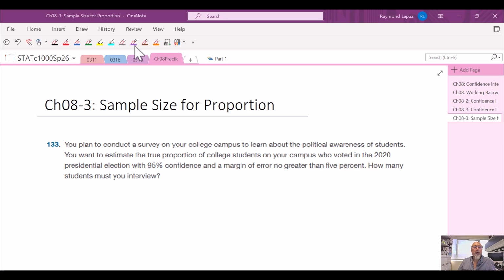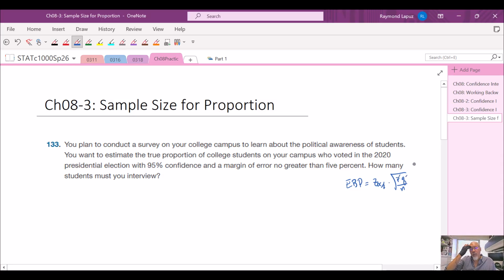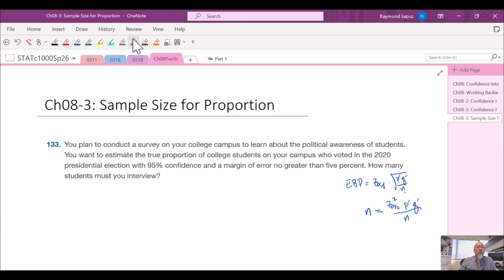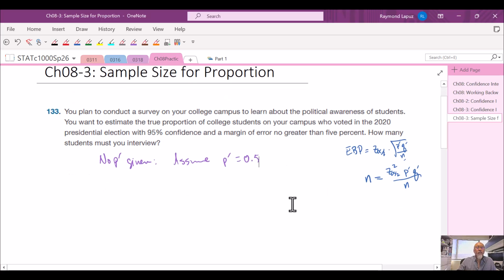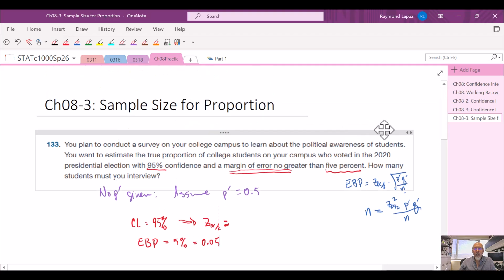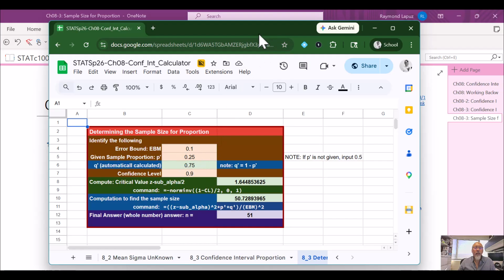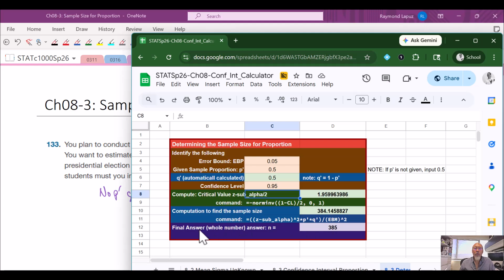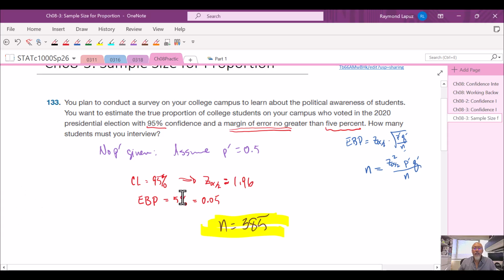STAT Sect08 3SampleSizeProp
Section 8.3 Confidence Intervals for Proportion
  Example:
     Finding the Sample Size for Proportion
Lapuz